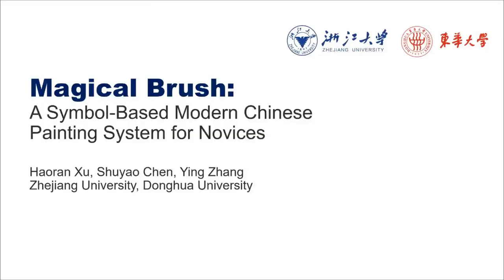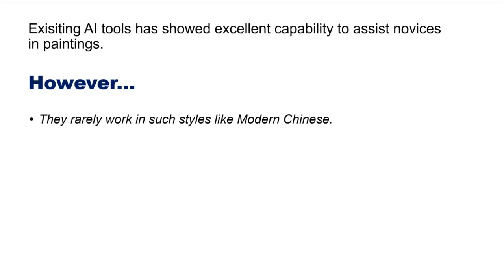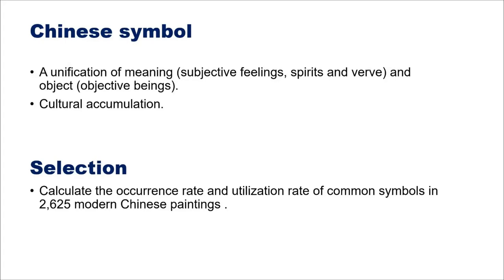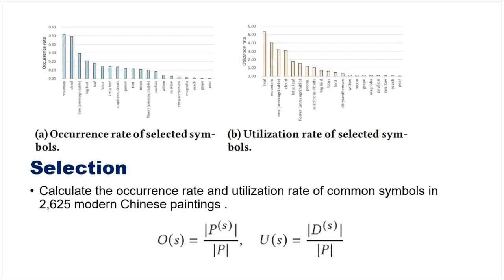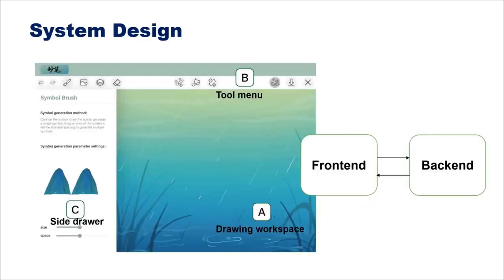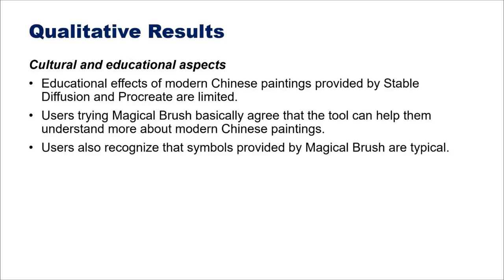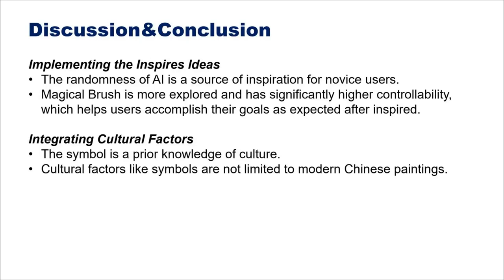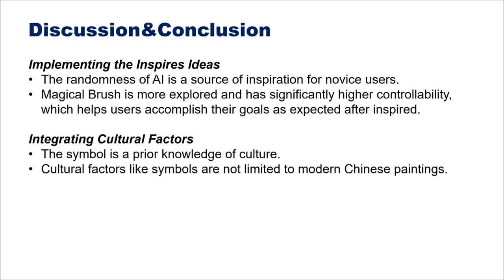Magical Brush: A Symbol-Based Modern Chinese Painting System for Novices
Xu Haoran, Chen Shuyao, Ying Zhang

Session: Creativity Support

Modern Chinese painting is a new type of painting inherited from ancient Chinese painting. Drawing modern Chinese painting is time-consuming and laborious, which is difficult for novices to start. Symbols are fundamental components of Chinese cultural works both materially and mentally. We introduce a symbol-based modern Chinese painting system termed Magical Brush. Magical Brush combines symbolic cultural factors with AI generative models, with the attempt to help novices create a complete modern Chinese painting, learn basic ideas of Chinese paintings and obtain co-creation engagement. In user study, we compare Magical Brush to other AI and non-AI digital painting tools. Results indicate that by combining cultural factors, Magical Brush can help novices easily create modern Chinese paintings and experience the cultural connotations in the process.